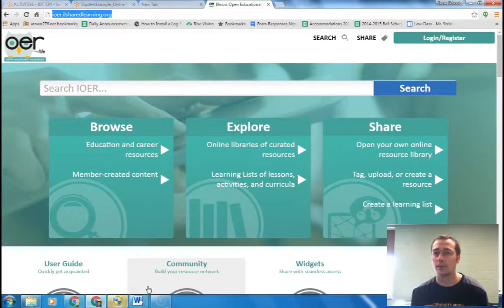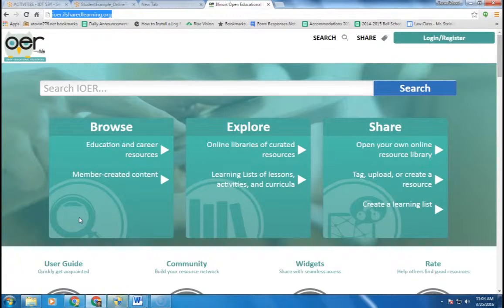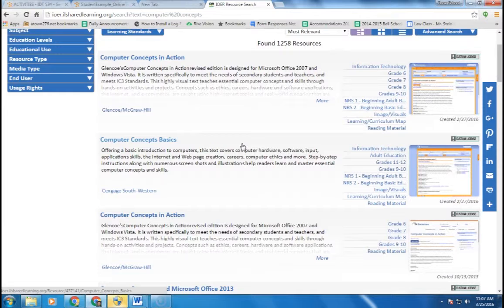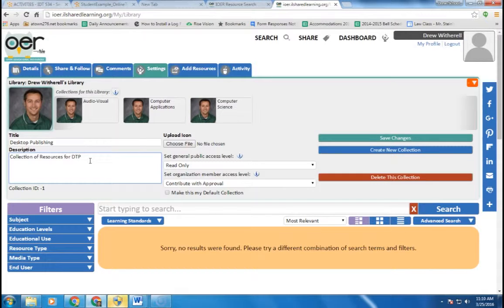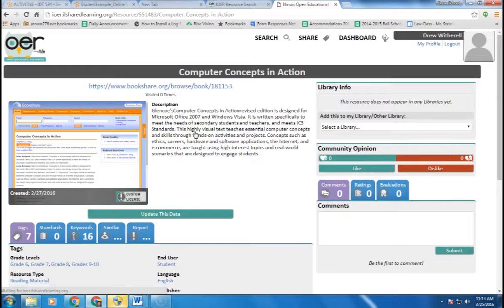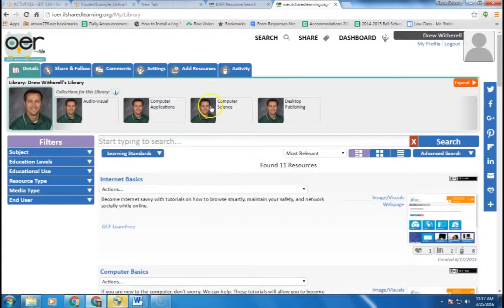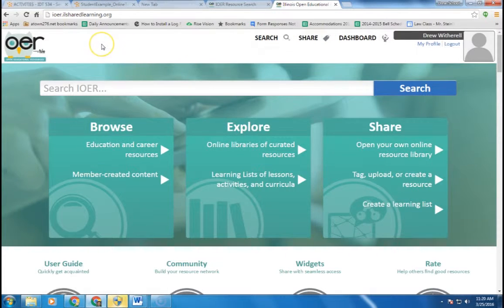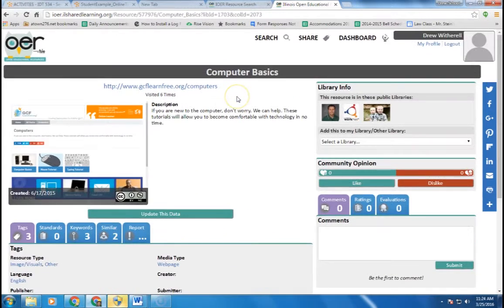IOER Online PD Materials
Training for using the IOER Website